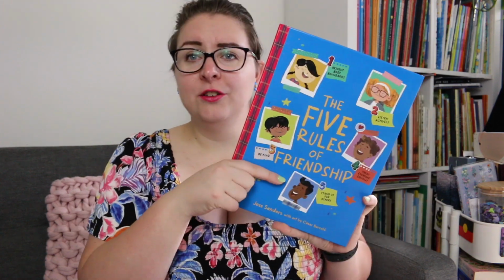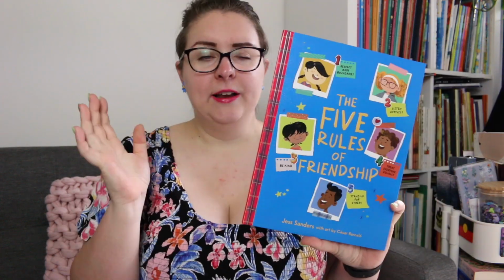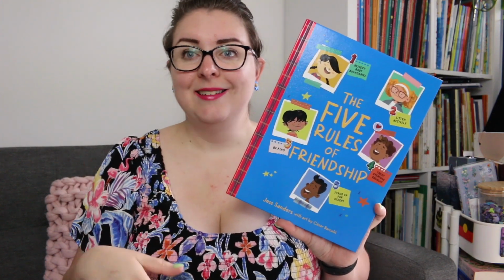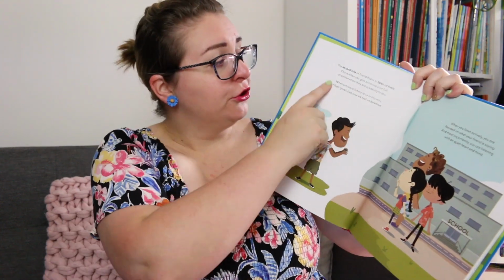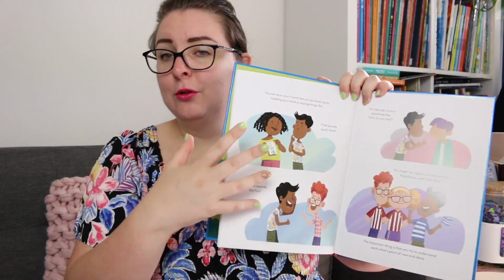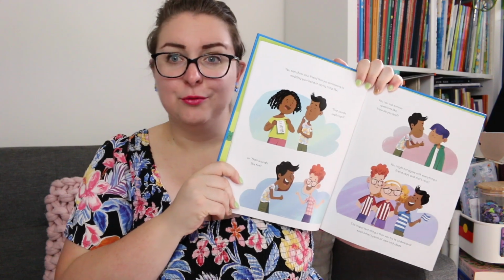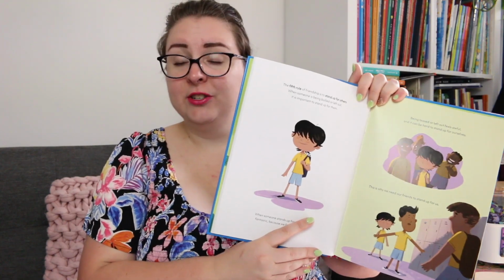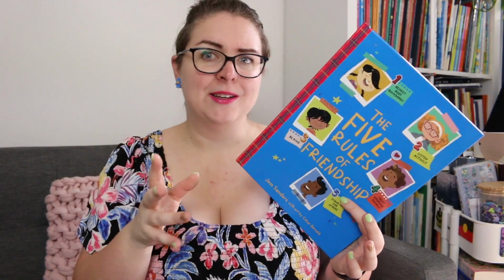Picture Book Review: The Five Rules of Friendship by Jess Sanders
Today I am reviewing The Five Rules of Friendship by Jess Sanders, an excellent addition to any young readers book collection and a great book for starting conversations about how to be a great friend.

⭐ BOOK SYNOPSIS
From bestselling creator Jess Sanders comes a practical, positive and uplifting guide to help children (and their grown-ups) navigate friendships.

Friendship is one of the best parts of life! But friendship can be tricky too, and even the best of friends can argue and upset each other.

That's when you need The Five Rules of Friendship! This book will help you find your way through the ups and downs of friendship and show you how to be the best friend you can be!

From the award-winning and bestselling author of the Life Lessons for Little Ones series comes the ultimate friendship guide for children (and their grown-ups).

⭐ TIMESTAMP:
0:00 Acknowledgement of Country
0:16 Intro
0:44 Review
3:37 Wrap-Up

I'm always happy to support and promote Australian and First Nations authors. (Please note that review opportunities will be dependent on time availability, but I'll do my best where I can.)

Please note that this is a REVIEW channel - I will not be reading picture books or novels aloud as this is not the purpose of the channel. I will not be breaching the intellectual property rights of authors or publishers. Please keep this in mind when watching and/or commenting.

Inappropriate and/or rude comments will be deleted as this is intended as a safe place.